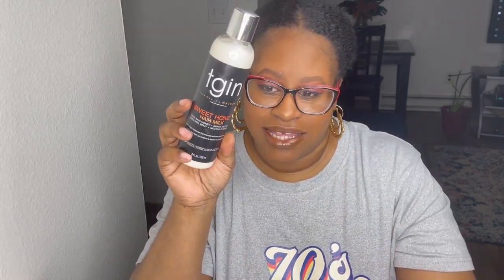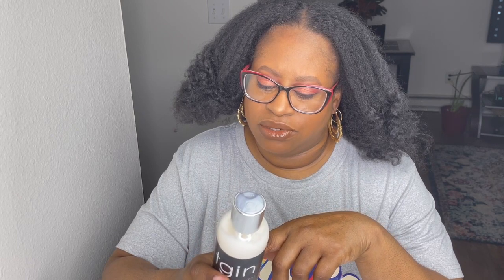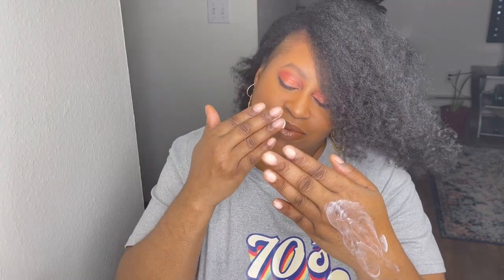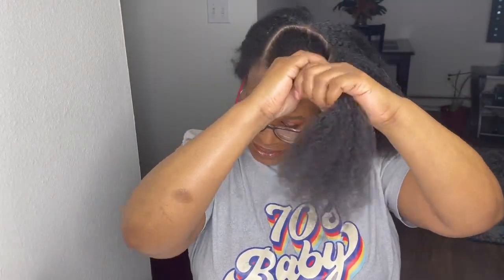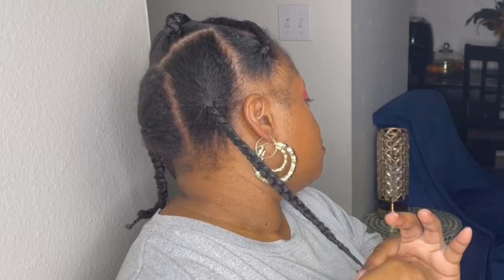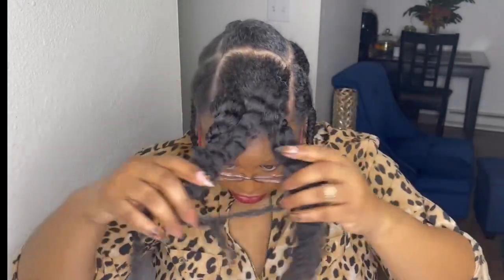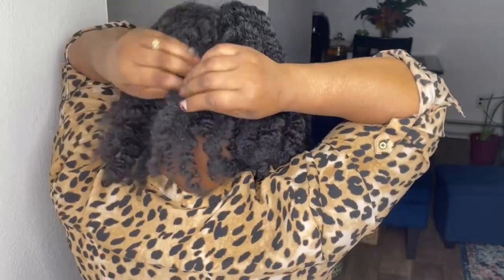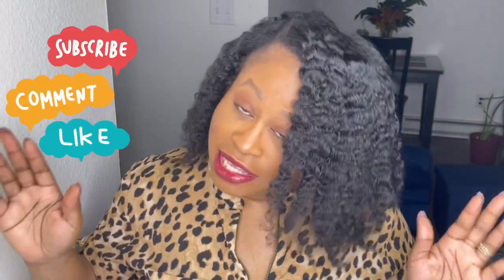TGIN Sweet Honey Hair Milk BRAIDOUT and REVIEW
Watch me try the TGIN Sweet Honey Hair Milk on my natural hair. Include Braidout tutorial and review.

PRODUCTS FROM VIDEO:
tgin Sweet Honey Hair Milk And Moisturizer For Natural Hair - Dry Hair - Curly Hair - Damaged Hair - 8 Oz

GOODY Total Texture Detangling Handle Comb, Wide Spaced Teeth Preserve Curl Definition, Pain-Free Hair Accessories for Women & Girls, Durable for Everyday and Professional Use, Black

KLAIYI HAIR
for $100 off select wigs priced $101 and up

All videos, whether sponsored or unsponsored are based on my own honest review and/or opinion. Integrity is highly important to me. Please keep in mind that I am not a doctor, licensed cosmetologist, nor have I had any formal training in hair care or skin care.